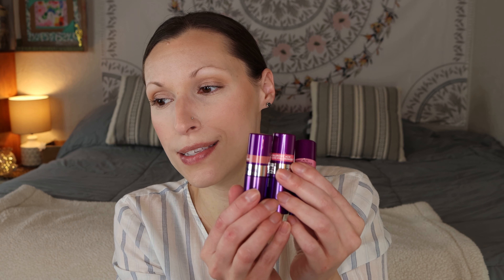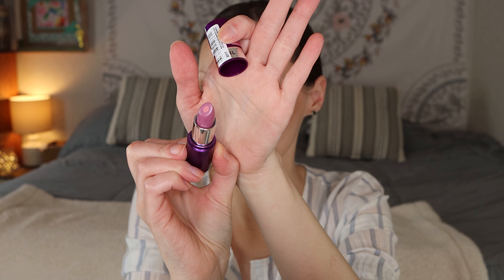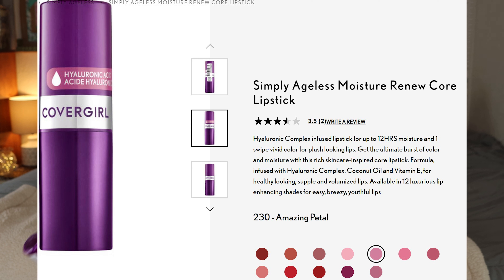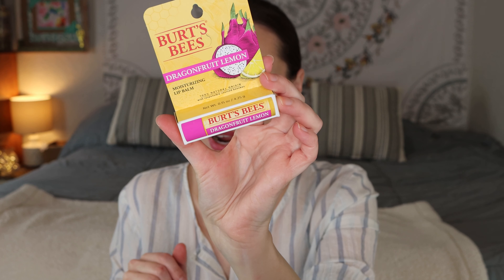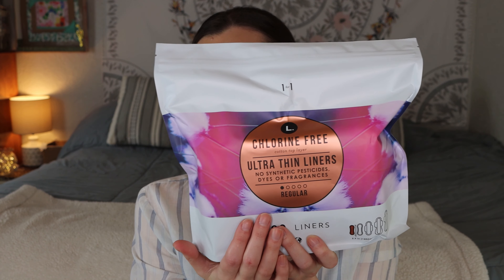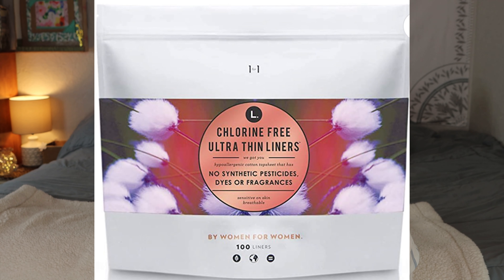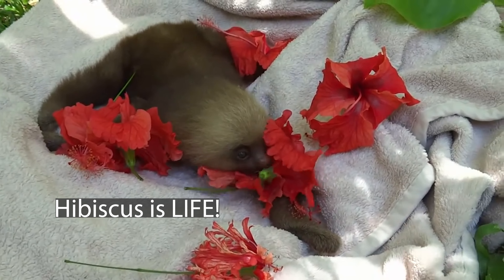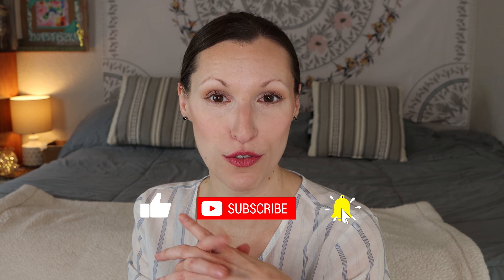Mini Walmart Haul + Review!! The Burt's Bees Vanilla OBSESSION Is Real!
Hi guys! For today's video I wanted to share some new products I found at Walmart and some of my usual purchases. I wanted to try out the new Covergirl mascara and lipsticks from their Simply Ageless line. Let me know your favorite grocery picks from Walmart!

*All purchases and opinions are my own

Instagram: bonniebeauty88 (I'm not on here too often, but i'm trying)